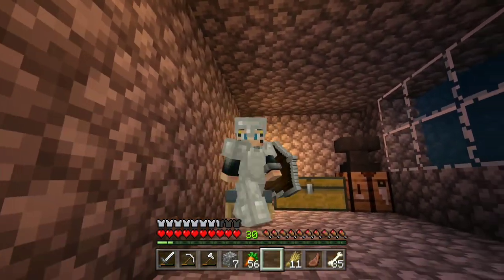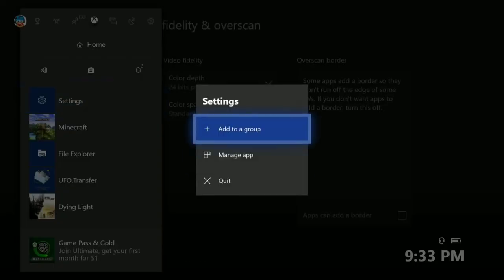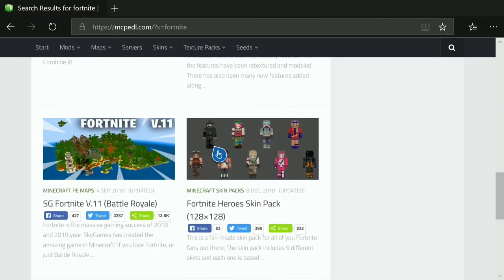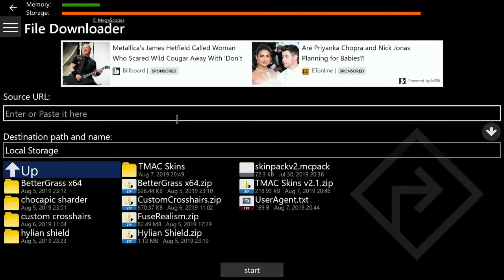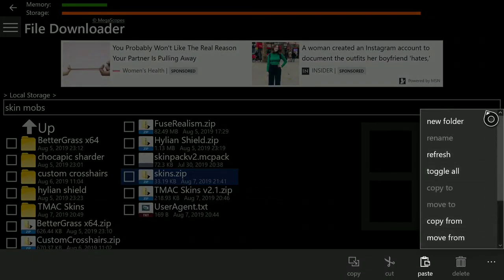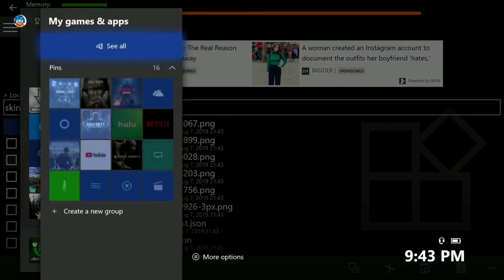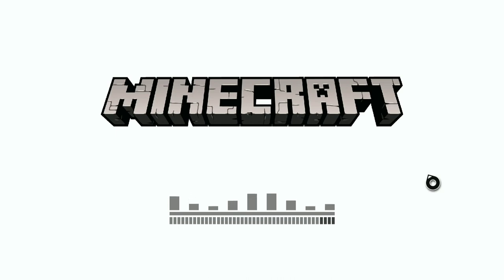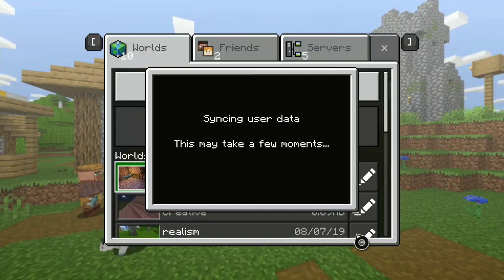How To Get Custom Skins On Minecraft Xbox One Bedrock Edition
If Your On Microsoft Edge On Xbox One And You Want Skin Pack I Got If You Dont Want My Skin Pack And You On Microsoft Edge On Xbox One Its The Website To The Skin Packs
If You Guys Get This Video To 10 Likes The Mods I Can Show You Are 1. The xray mod 2. Xray for ores mod 3.custom crosshair 3. Custom Shield 4. Better Grass 5. Texture/Resource Packs
Gamertag BOMBZ SWAGZZ
My Support A Creator Code Is YTJAYJAYLOBSTEIN